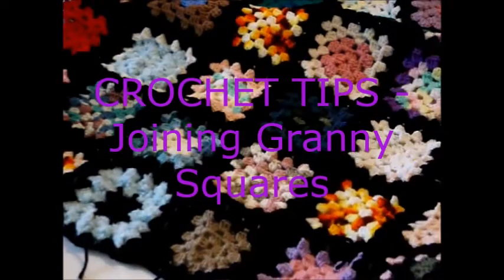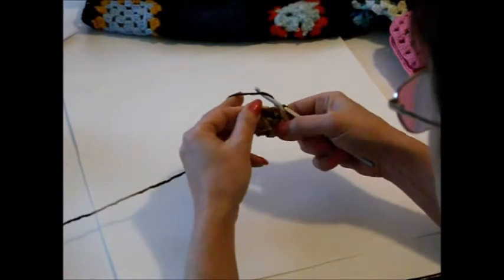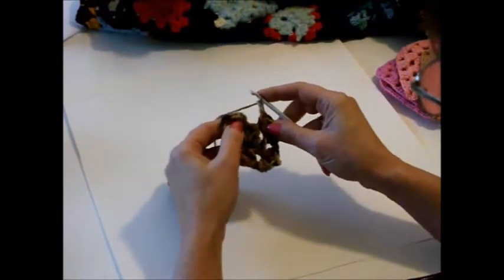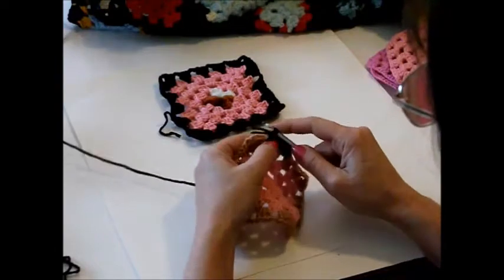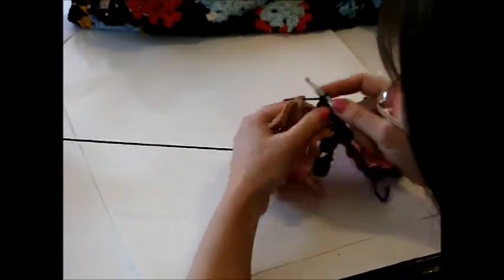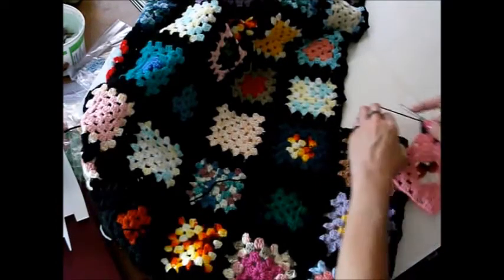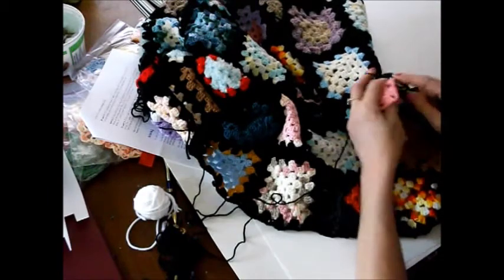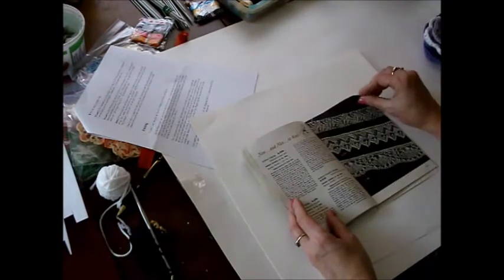Crochet Tips - Joining Granny Squares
If you know the basics of crocheting you should easily be able to follow this video. Here I show you how to make and join granny squares into a blanket.
You can find some of my crocheted and other handmade items at droxy.fleabids.com